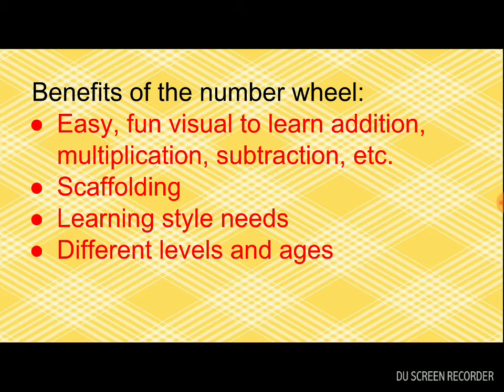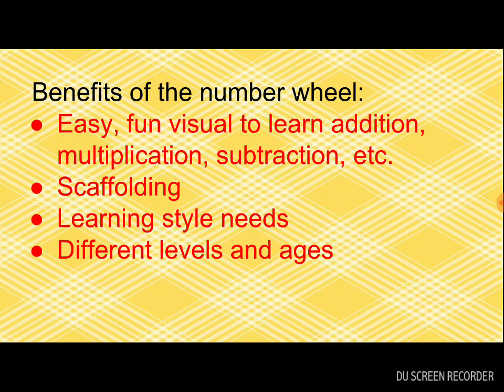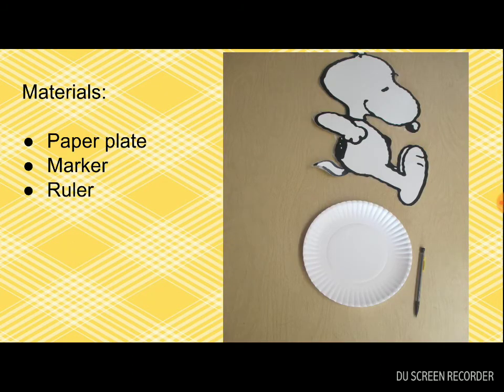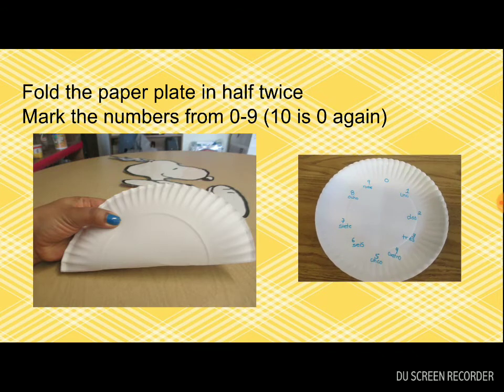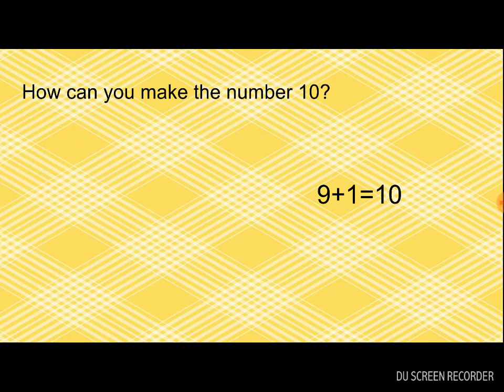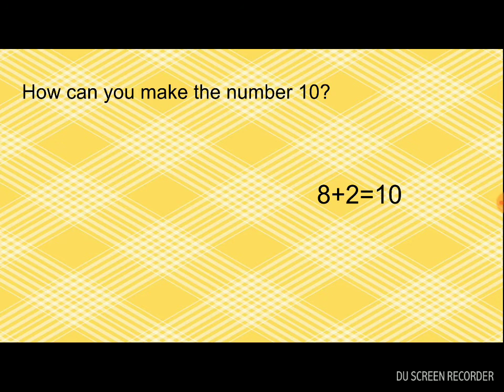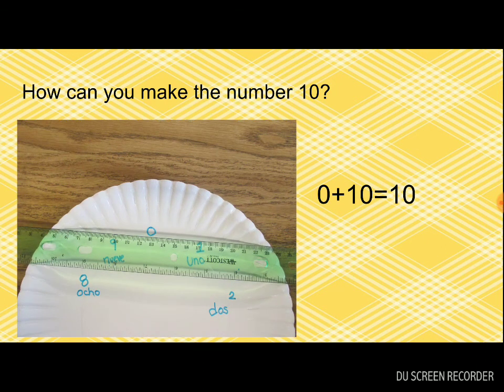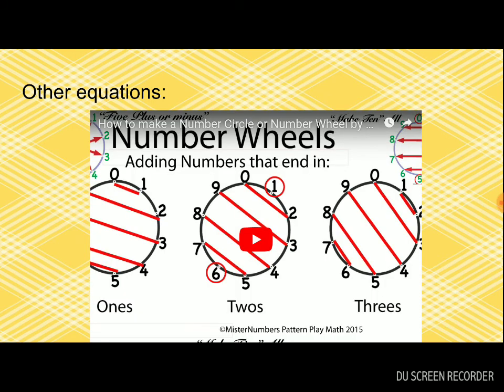Number circle or number wheel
Learn how to use the number wheel to teach numbers or math equations.